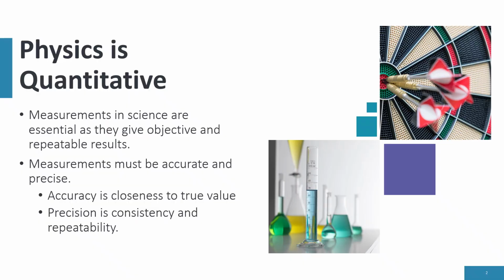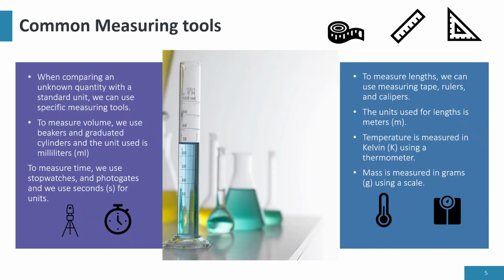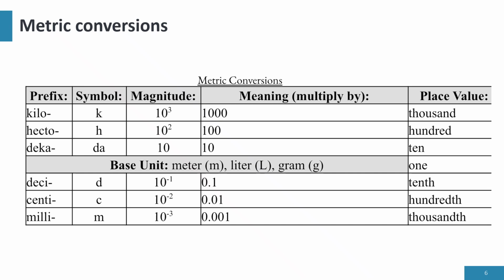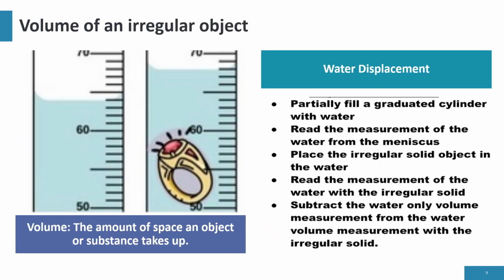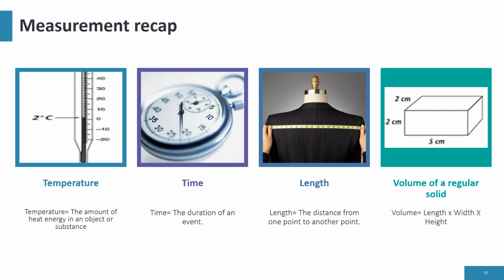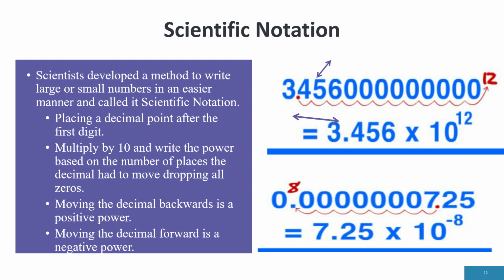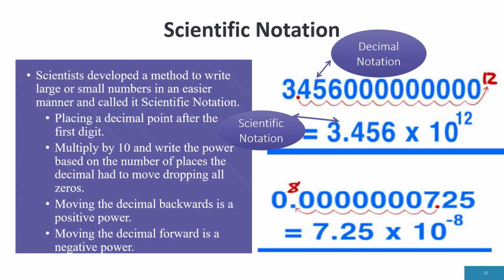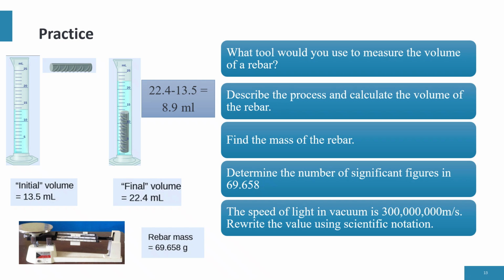Measurements Made Simple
This video will explain measurements in physics including tools used, finding mass of irregular objects, Finding volume of irregular objects, water displacement method, conversion table, conversions, significant figures, and scientific notation. Practice problems will review all content at the end of the video.